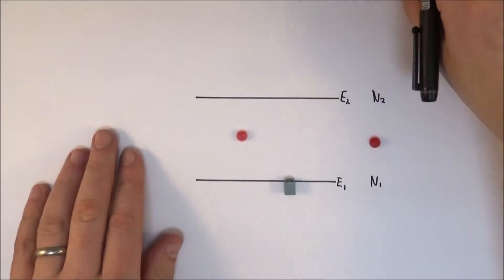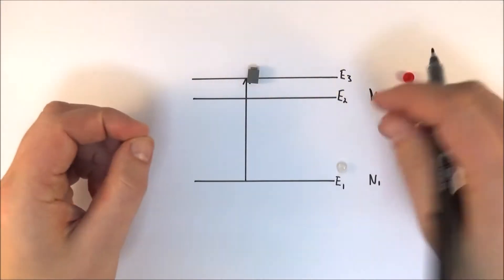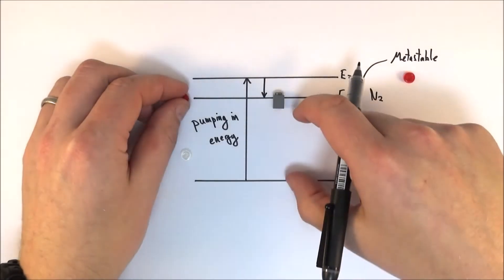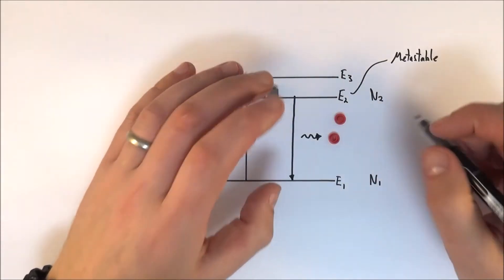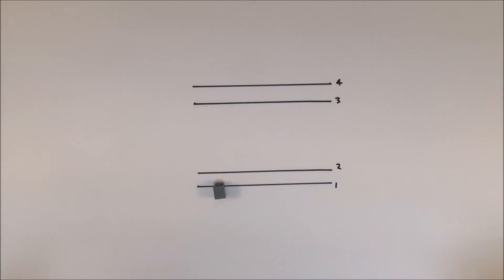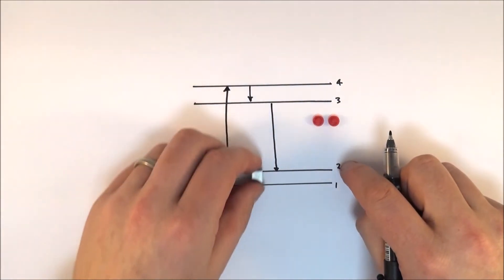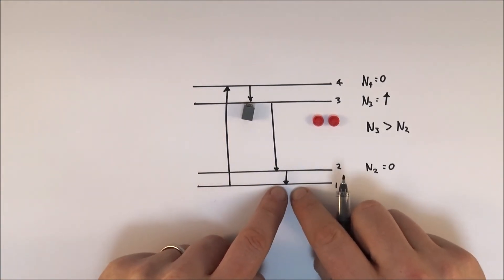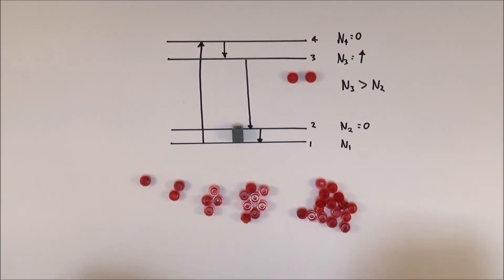3 and 4 Level Systems in Lasers - A Level Physics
This video explains 3 level systems and 4 level systems in lasers for A Level Physics.

In reality a three or four level energy system is used to allow a population inversion, with the atoms excited by pumping them with an external source of energy. In both a three level system and a four level system, we have a metastable energy level where electrons drop down to pretty instantly after being excited. 3 and 4 level systems produce a cascade effect of photons in a laser, allowing them to be more powerful.

Lewis

Eduqas
WJEC